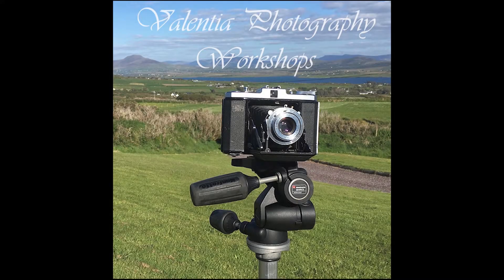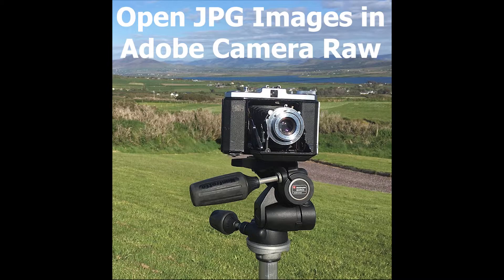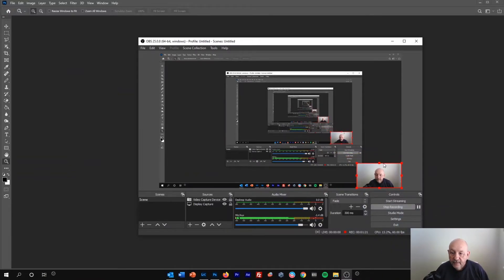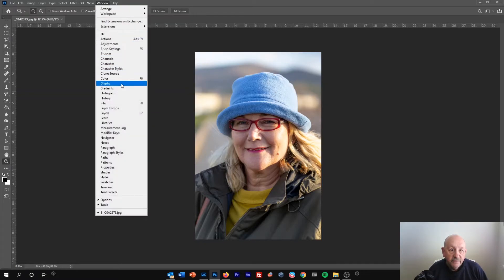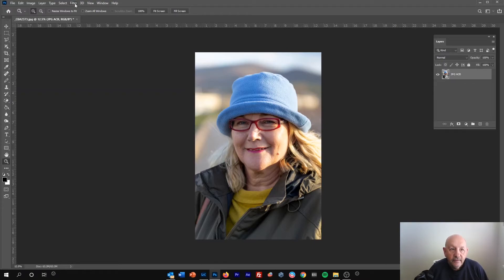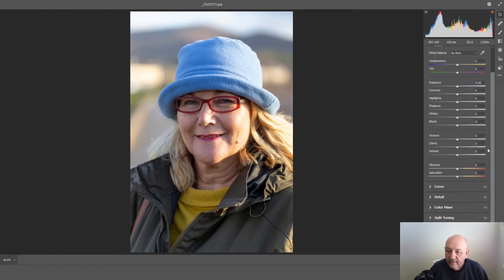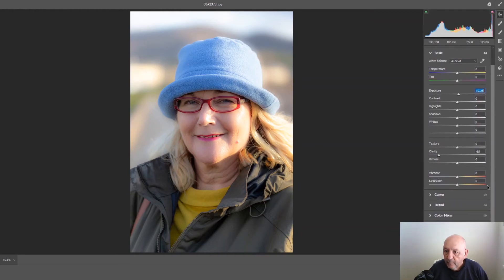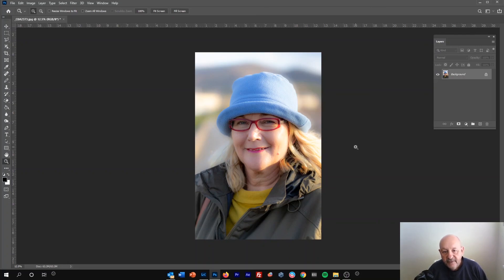The VERY Best Way to Open a JPG Image in Adobe Camera Raw in Photoshop CC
The best way to open a JPG image file into Adobe Camera Raw (ACR), from Adobe Photoshop 2020. I show you how to open the layers panel, convert the image to a smart object and then open it into Camera Raw for full editing control and adjustments.

 I'm available for online and real-life tuition in beautiful Portmagee and Valentia Island County Kerry, Ireland.

Skellig Ring Photography Workshops, Portmagee County Kerry, Ireland